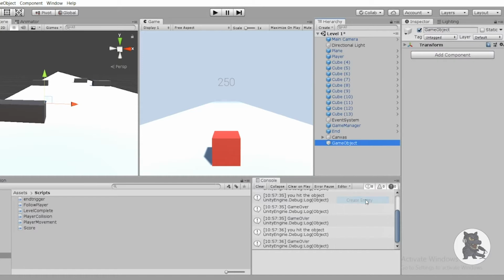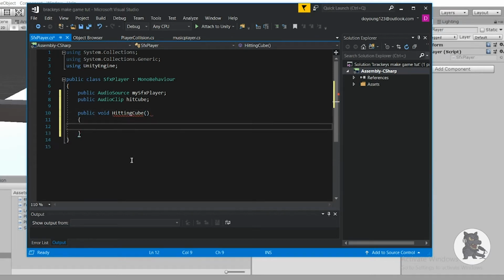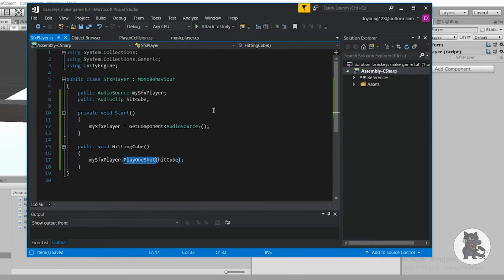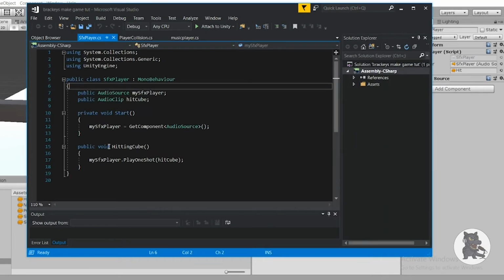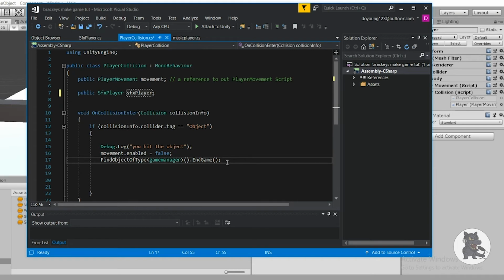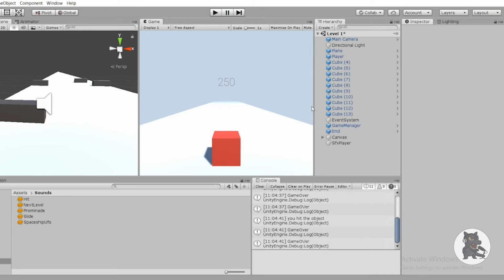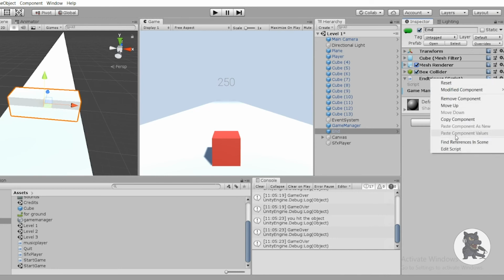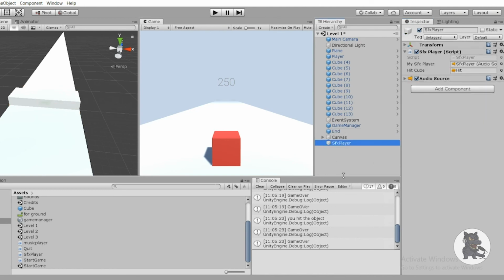Adding a Sfx Player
In this video, you'll see how I add a sfx player game object to control it much better.
Again in this video series we focus on adding sounds to Brackey's "How to make a video game series."